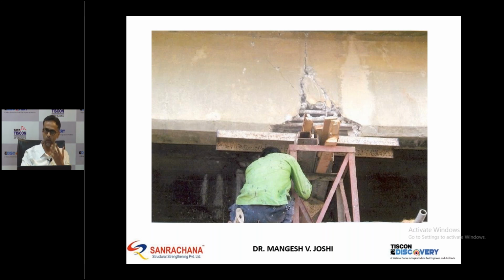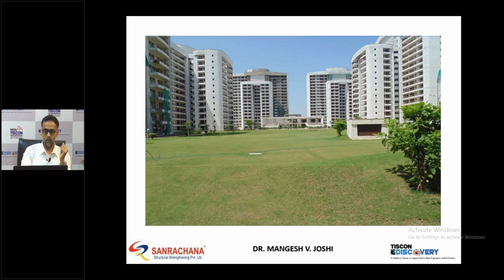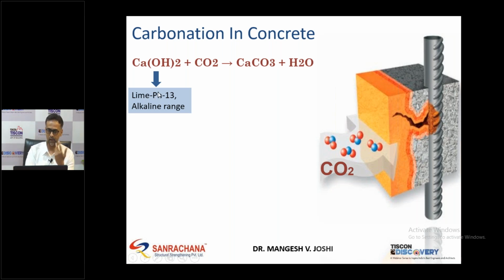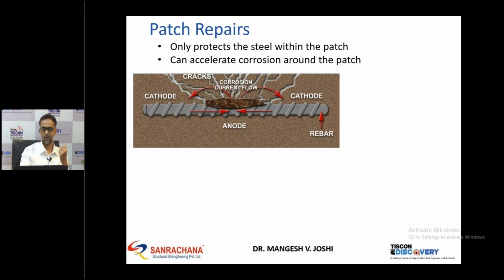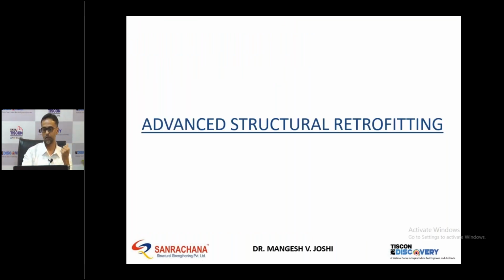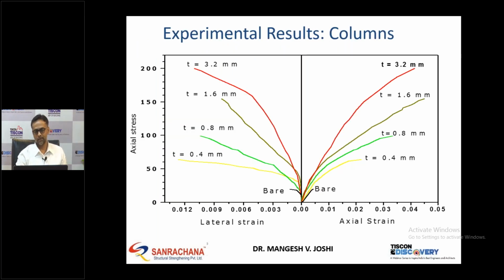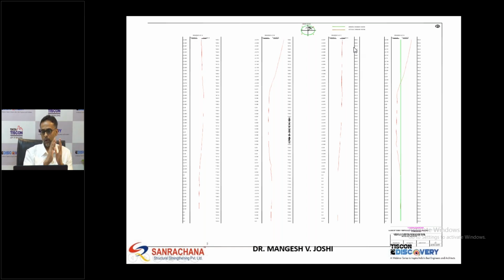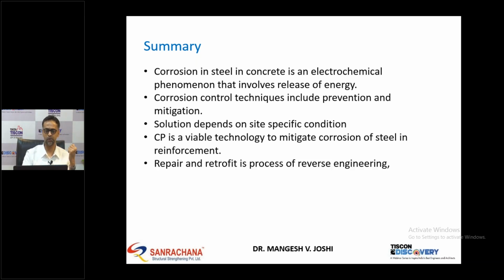Tata Tiscon eDiscovery Webinar Session - 7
Latest Trends in Structural Repairs and Strengthening - Dr. Mangesh V. Joshi